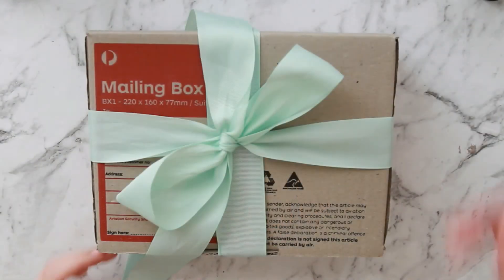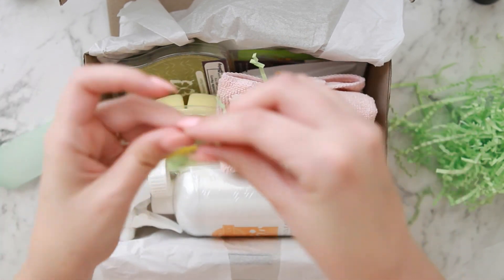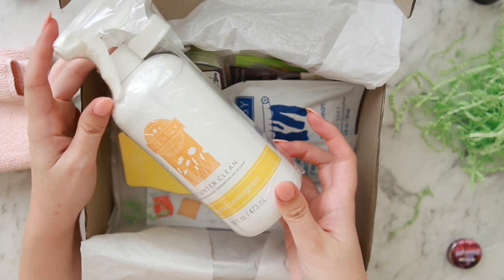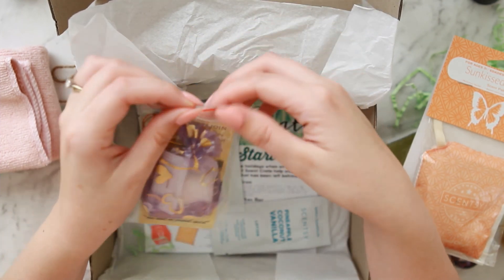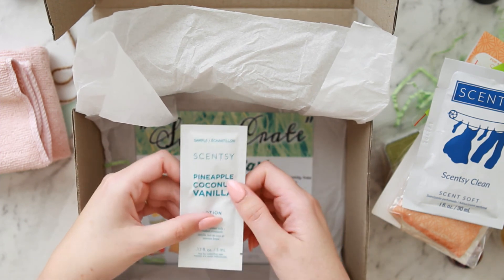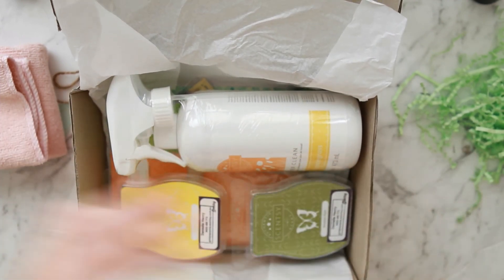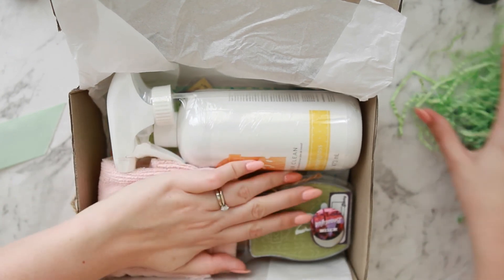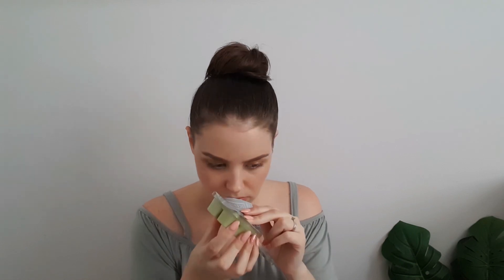Unboxing | Scentsy ' Scent Crate' Monthly Mystery Box | January 2018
Hope you enjoy watching!  Drop me a comment to say hello ^_^

Danni xx

My Etsy Shop